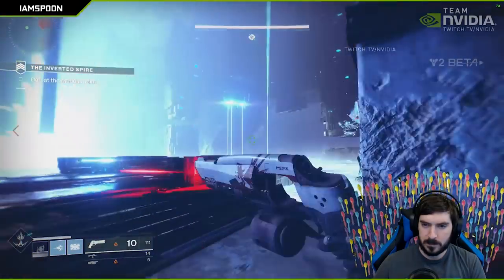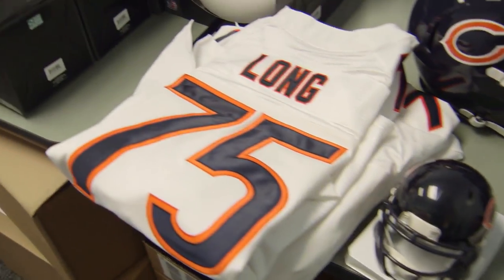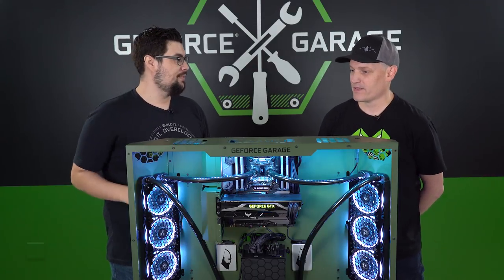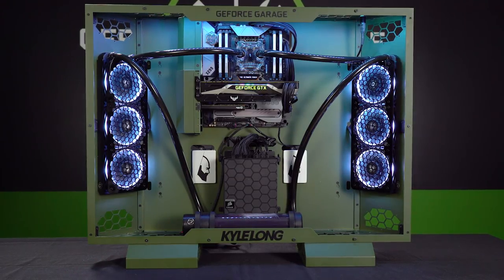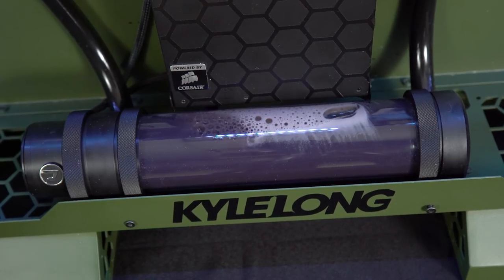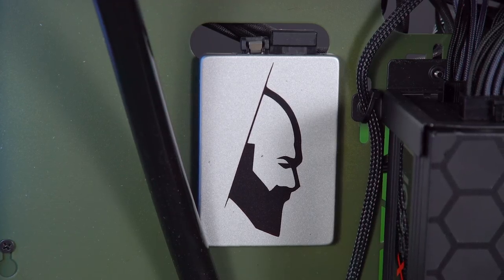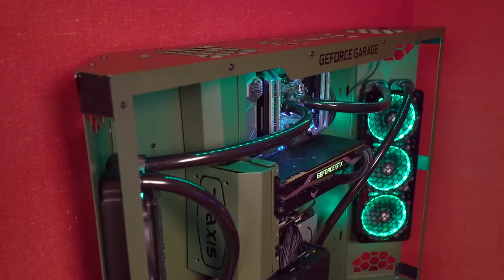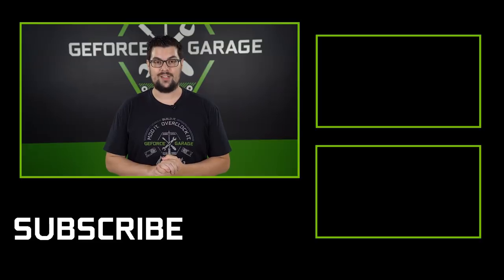GeForce Garage - Kyle Long's F-150 Wall Build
We're kicking off the 2017 NFL Season in style with a unique PC build for Chicago Bears Offensive Lineman Kyle Long. With over 25k followers on Twitch, Kyle prefers to reach for his favorite mouse and keyboard for some serious PC gaming after he's taken off his pads for the day. We placed this build in the exceptional hands of GeForce Garage veteran Ron Lee Christianson of Blue Horse Studios, who delivered a wall-mountable beast designed after Kyle's own custom modded pickup truck.

Spec list -
Chassis: Primochill Wall Builder Prototype
Motherboard: ASUS TUF X299 MARK I
CPU: Intel i7-7900X
GPU: GeForce GTX 1080 Ti
RAM: Corsair Dominator Platinum 32GB 3200Mhz
Storage: OCZ RD400 M.2 256GB & 2x OCZ TR150 960GB
PSU: Corsair AX860i
CPU Block: Swiftech Apogee